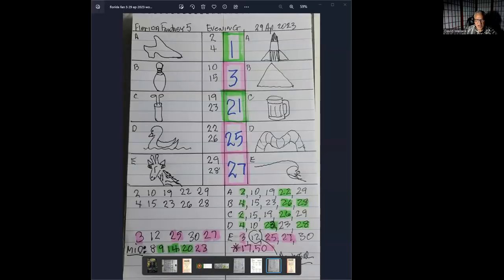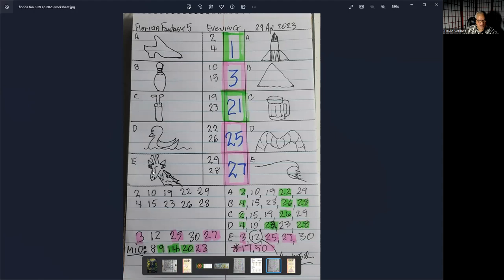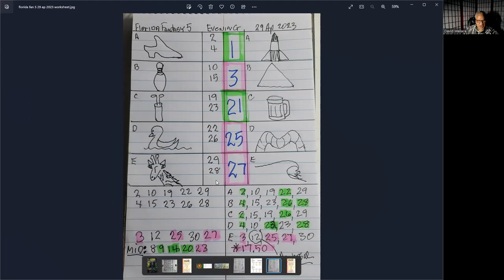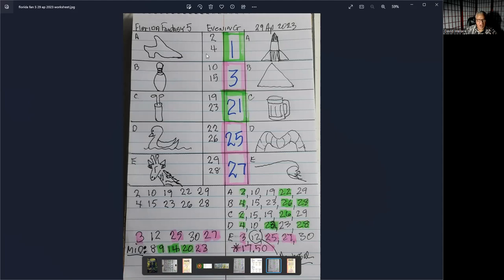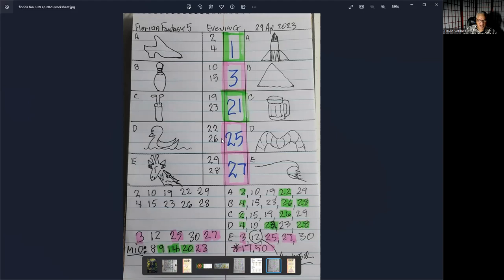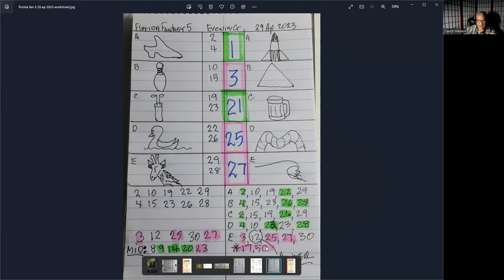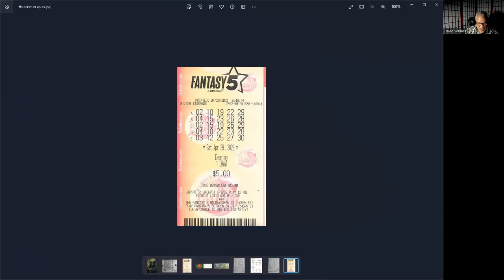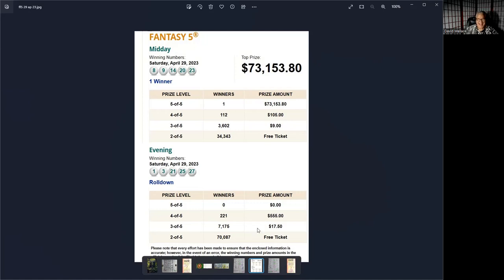Florida Fantasy 5 29 April 2023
Make sure that one of your number sets accounts for missing and 1 off numbers.